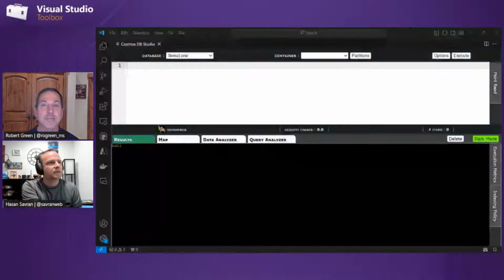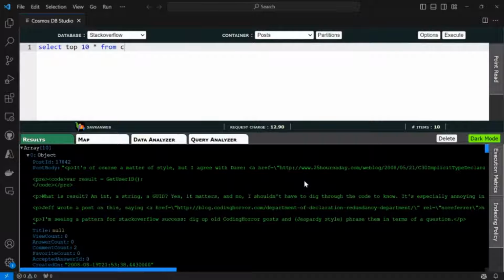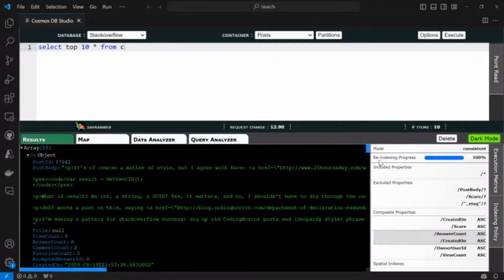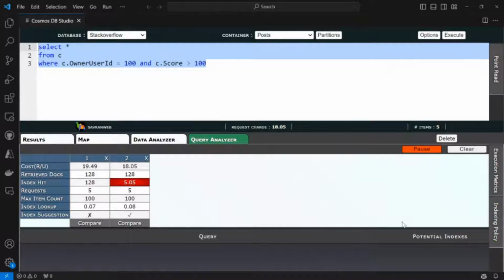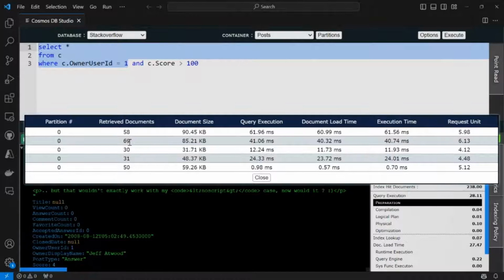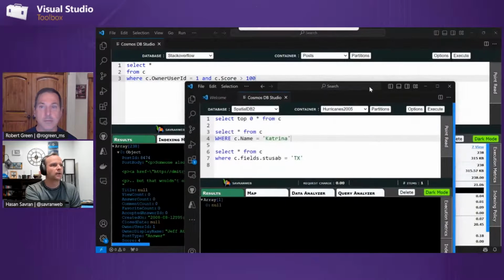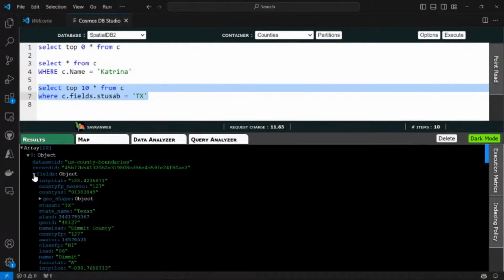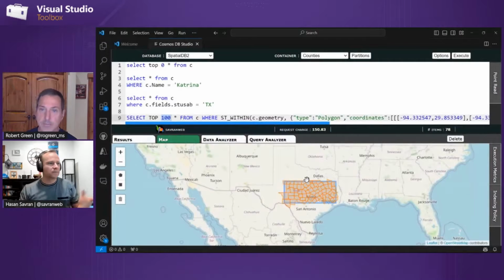Using the Cosmo DB SQL Studio Extension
Hasan shows how the Cosmos DB SQL Studio extension for VS Code makes it easier to work with Cosmos DB in your .NET apps.

Chapters:
00:00 - Introduction
02:00 - Connecting to Cosmos DB
03:20 - Viewing partitions
03:55 - Executing and analyzing a query
05:25 - Viewing execution metrics
07:15 - Viewing indexing policy
08:30 - Executing and analyzing a more complex query
11:00 - Displaying indexing metrics
12:00 - Setting the max item number to optimize queries
14:35 - Deleting data
16:20 - Working with geospatial data
17:30 - Setting the spatial property to use
19:30 - Working with polygons
22:30 - Wrap-up